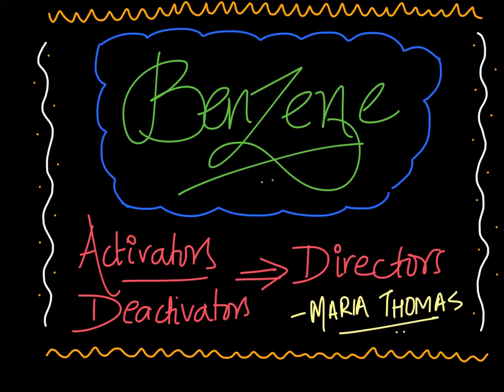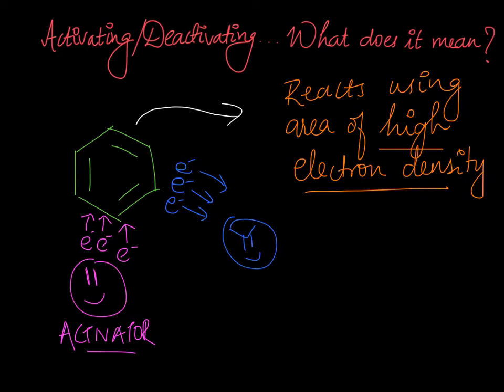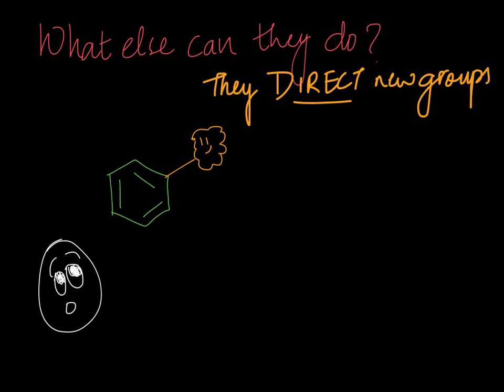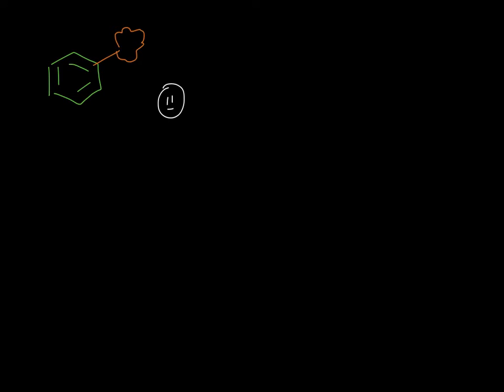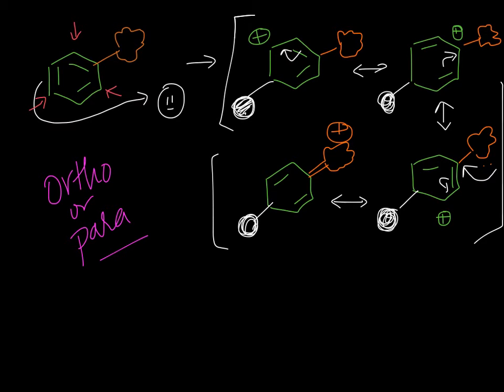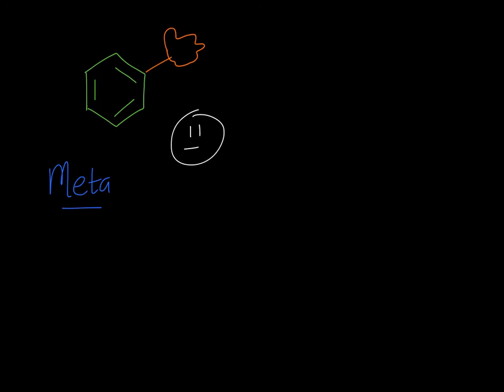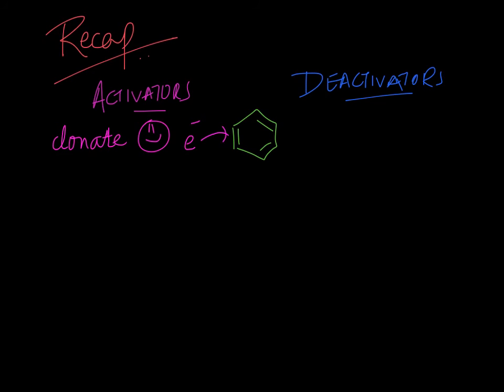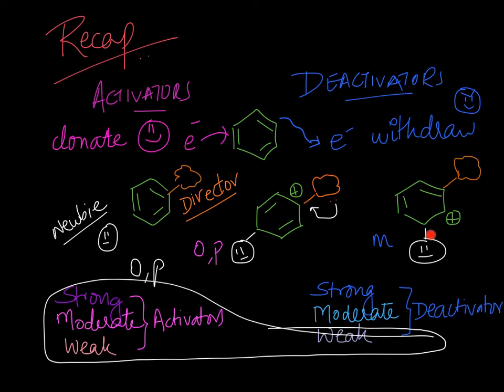Understanding Benzene Directors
If you have trouble understanding how activating and deactivating groups benzene work, or ortho-para directors and meta directors, this is the video to watch!